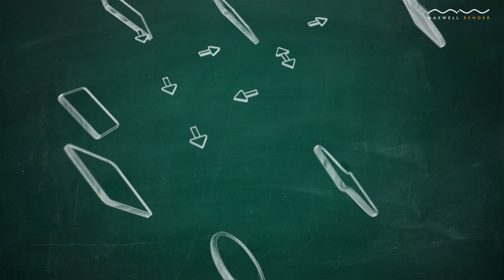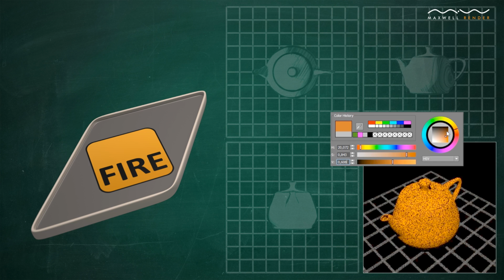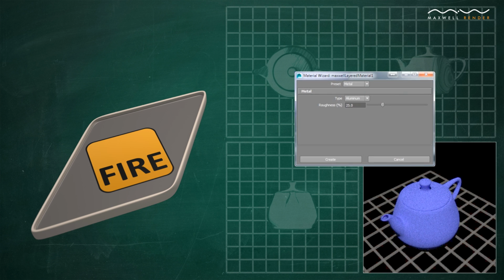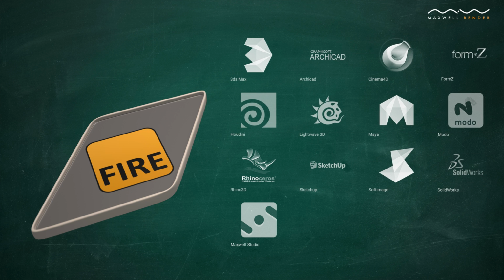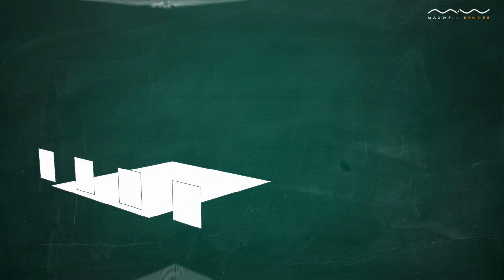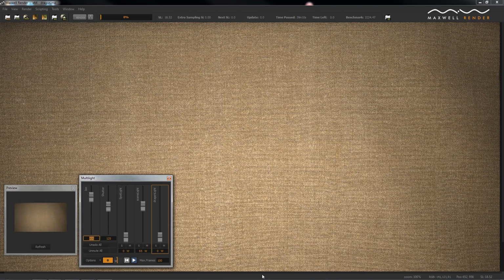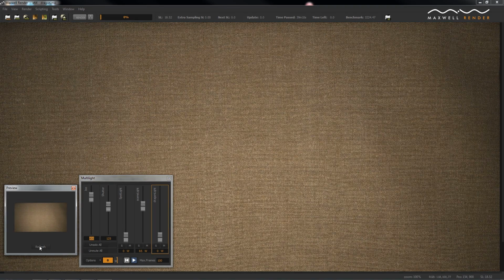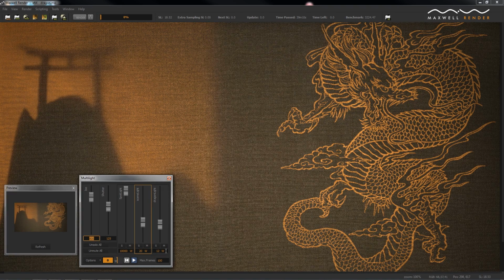Maxwell Render’s Approach to Workflow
Getting started with Maxwell